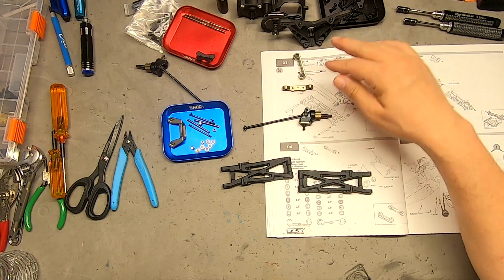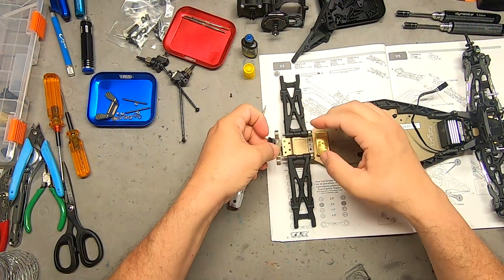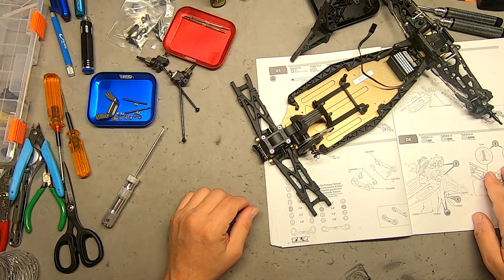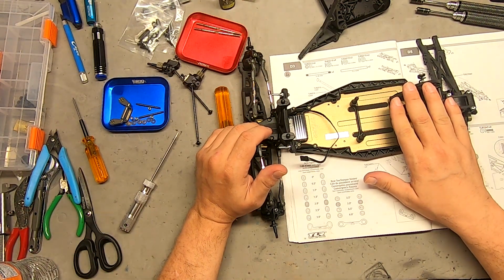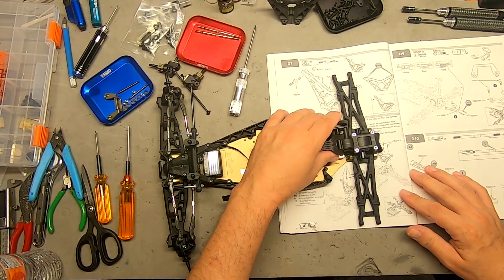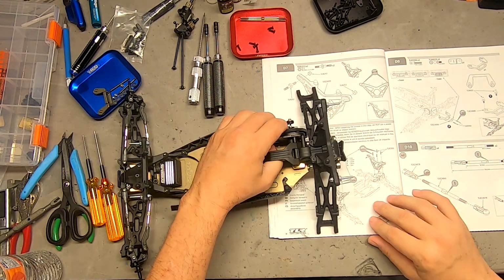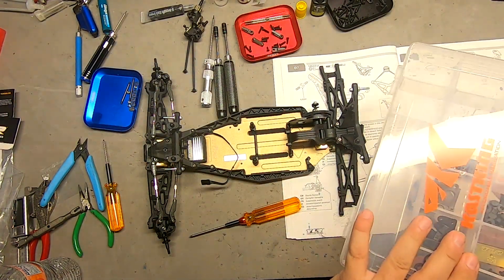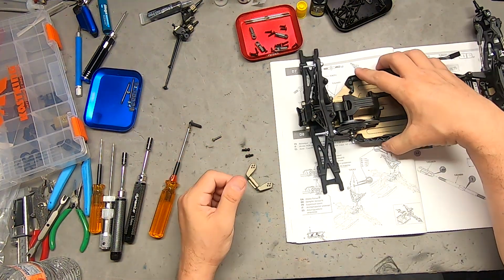Building a TLR 22T 4.0 1/10 2wd Stadium Truck for Off Road Mod Racing - Pt. 9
I'm building a TLR 22T 4.0 1/10 2wd Stadium Truck for off road mod class racing. This kit comes with loads of upgrades and performance parts. It is described as a professional grade kit that is designed to win straight out of the box.
In this series of videos, you will see the entire build in full detail. I will cover my choices for initial suspension setup and testing. I will also show you how the car performs at the track.

This is Part #9, watch all the videos for the full story.